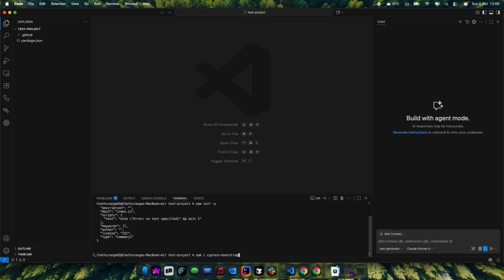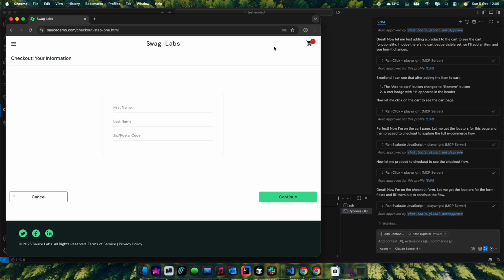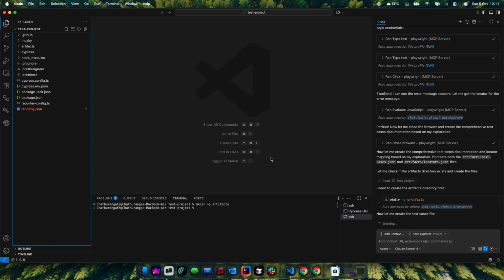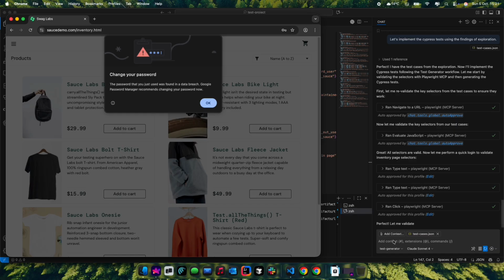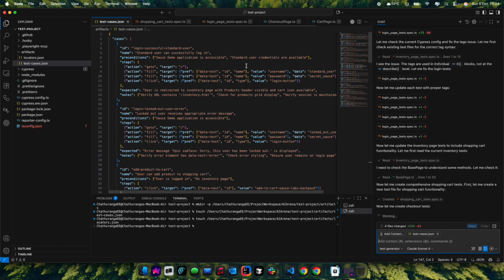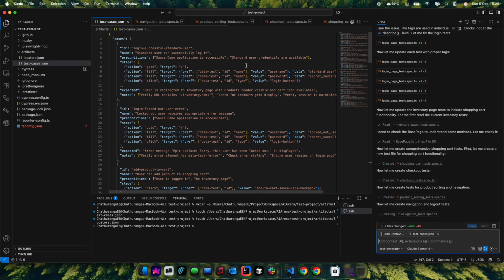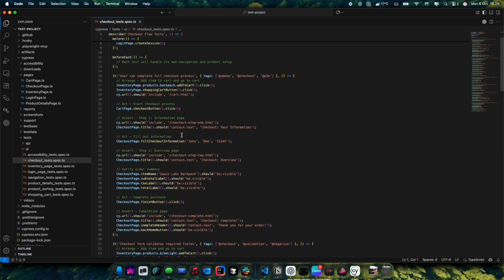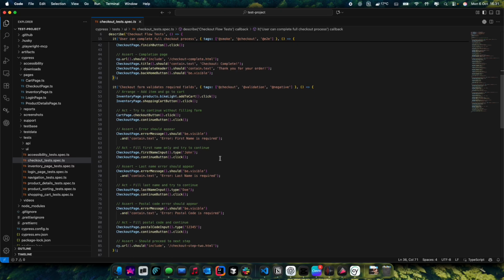Next-Level Test Automation: AI Writing Cypress Tests with Copilot & Playwright MCP!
In this video, I’m using GitHub Copilot, VS Code, and Playwright MCP to explore saucedemo.com — and then automatically generate Cypress tests for it.

But here’s the twist — I’m also leveraging VS Code’s Custom Chat Modes (Custom Agents) to guide the AI in producing maintainable, scalable Cypress code that aligns with real-world test automation standards.

If you’re curious about how AI can speed up your test creation process while keeping your code clean and modular, this one’s for you.

Tools used:
 • GitHub Copilot
 • VS Code Custom Agents
 • Playwright MCP
 • Cypress

Watch till the end to see how AI transforms the way we build test automation frameworks!